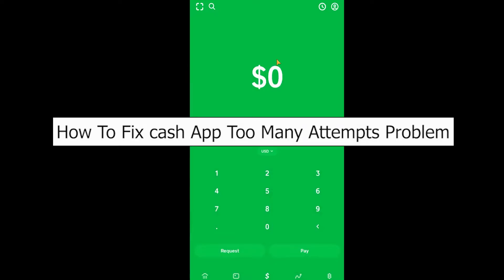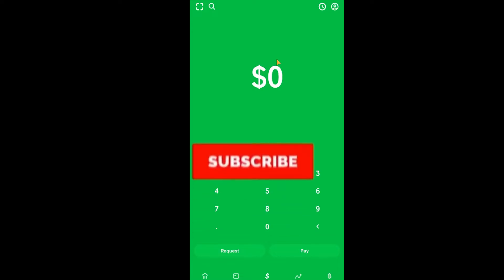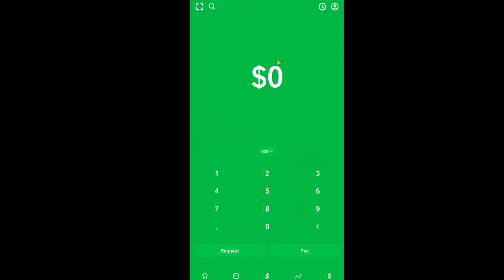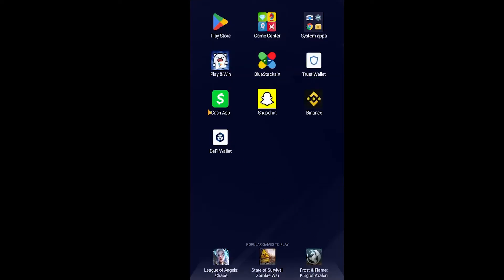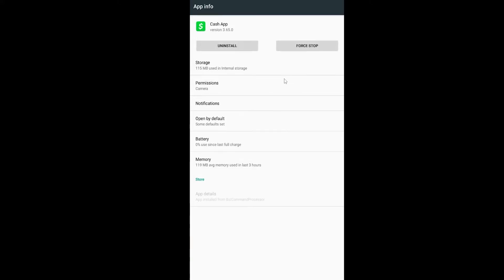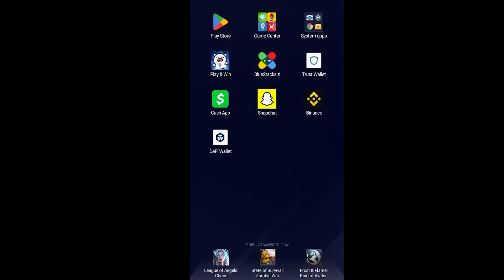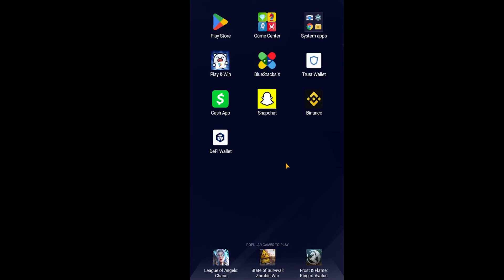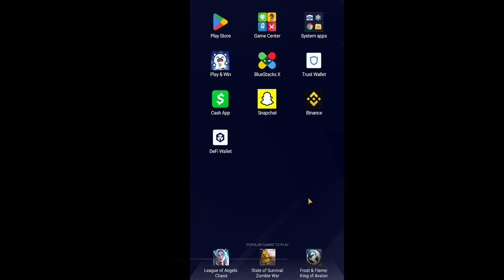How To Fix Cash App Too Many Attempts Problem | Can't Verify Your Email Or Phone Number (Solved)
How to solve cash app too many attempts problem iPhone in 2022?

Need help on how to fix Cash App too many attempts problem? Here in this video, we'll show you a quick and easy method on how to fix Cash App too many attempts problem. Watch this video till the end for better assistance on how to fix Cash App too many attempts problem. If you have a cash-app too many attempts problem, which occurs whenever you try to log into your cash app account or do something related to sending a verification code to your mobile number or email, you can fix it. What you can do is close your phone app, hold it under the cash app icon, and click on app info.